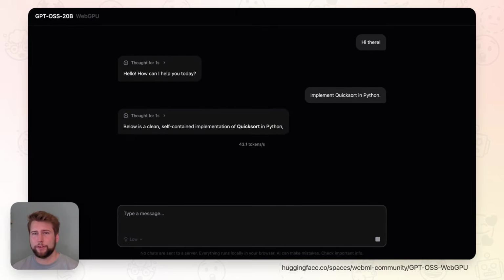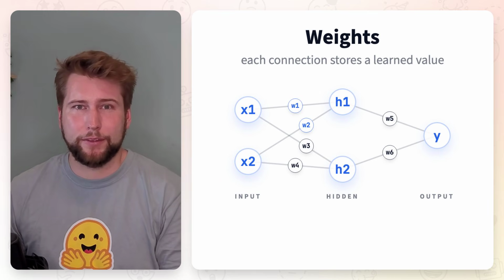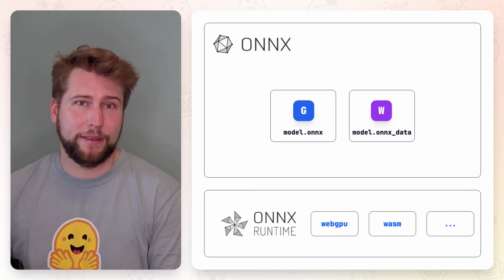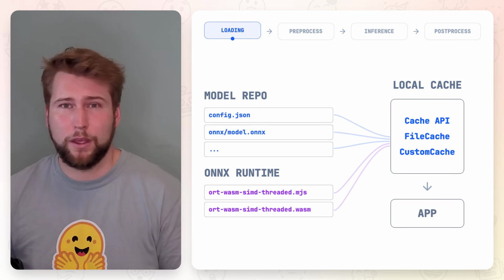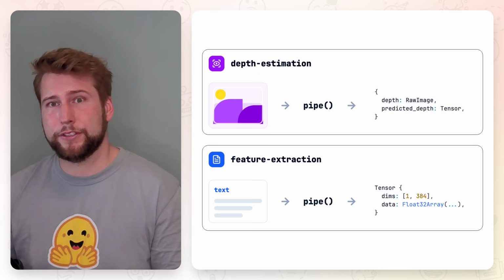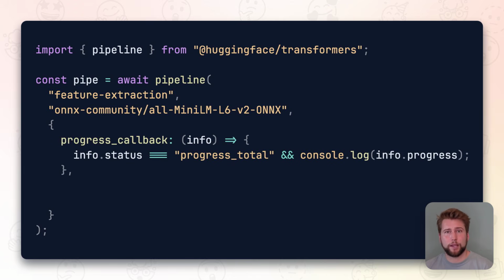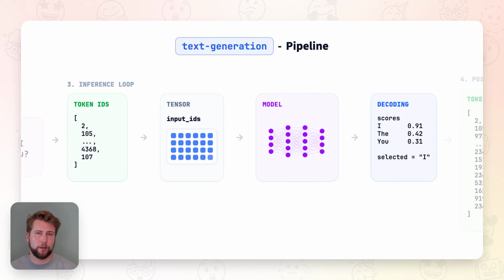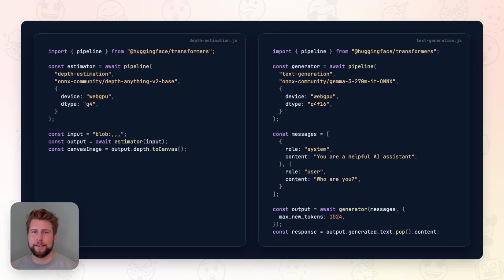How Transformers.js Works: AI Models in JavaScript, Explained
00:00 Intro
01:16 Machine Learning
03:11 ONNX
04:04 Quantization
05:15 The core Library
06:56 Pipeline API
10:26 Pipe
13:06 Wrap-up

Transformers.js brings state-of-the-art machine learning to JavaScriprt.

In this intro, I explain the mental model behind Transformers.js: tensors, neural networks, ONNX, quantization, model loading, preprocessing, postprocessing, and the pipeline() API.

We also look at what happens under the hood for text-generation and depth-estimation, and why one high-level API can support many different AI tasks.